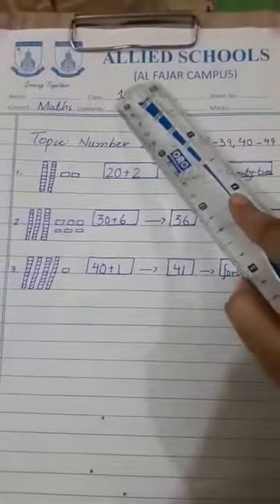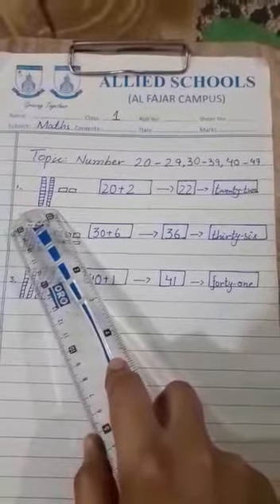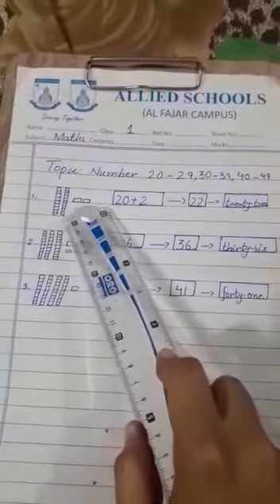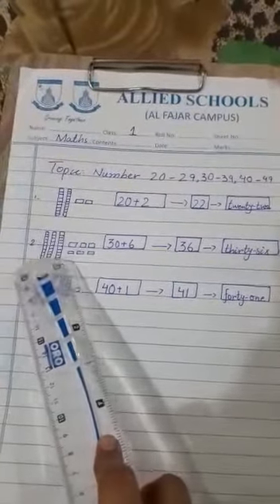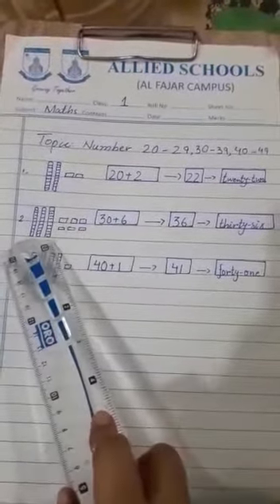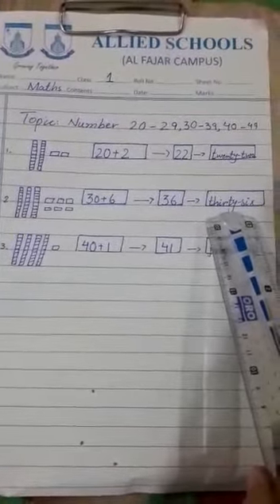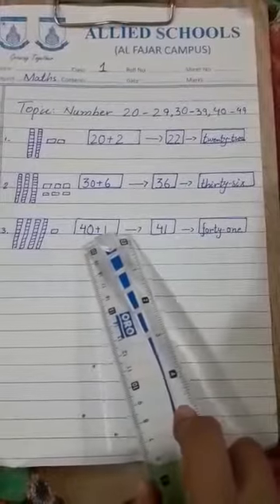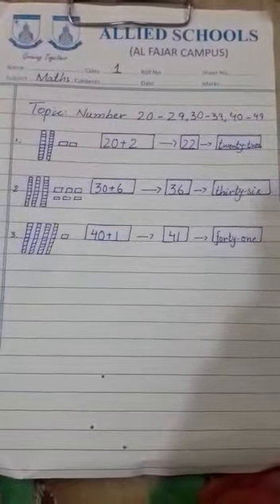Grade 1 Maths ( 187 ) lecture 7